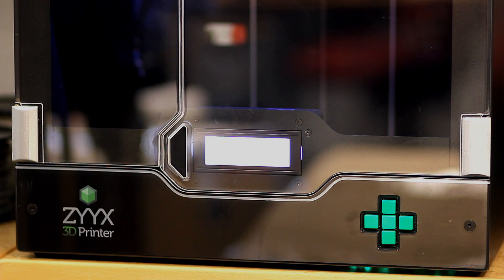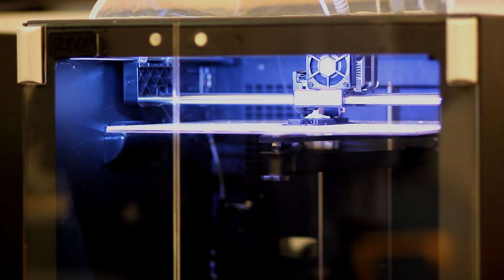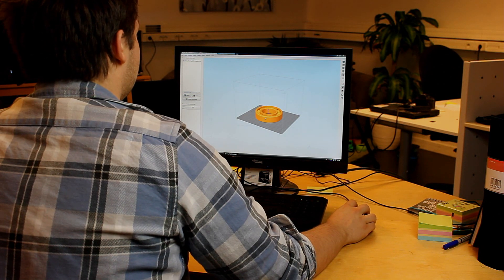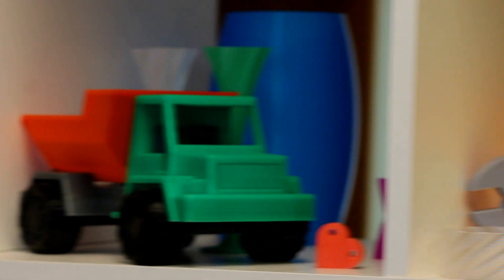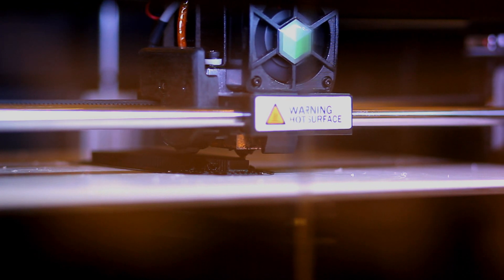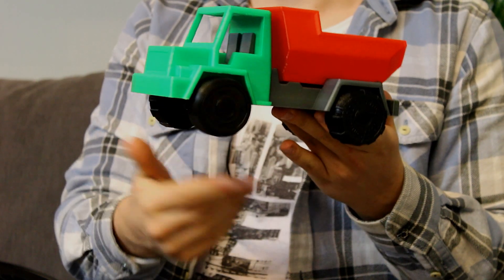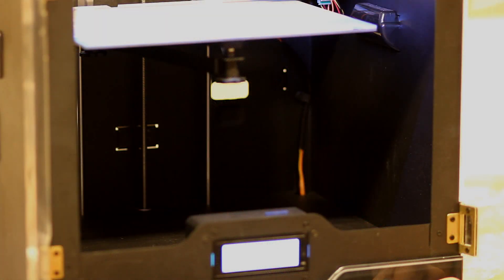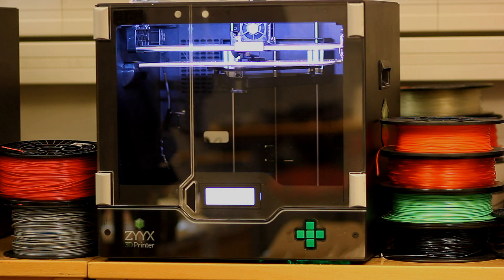The Company Behind The ZYYX 3D Printer